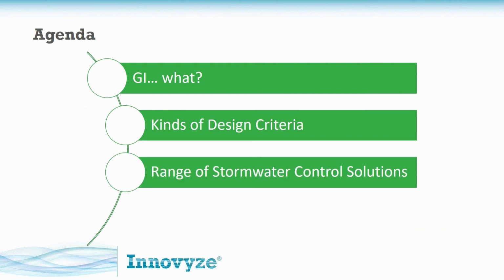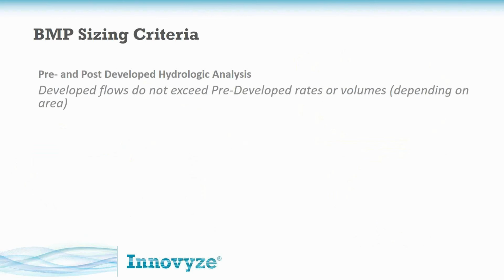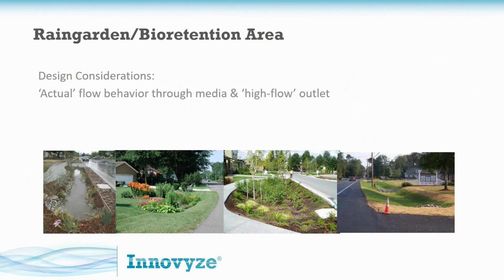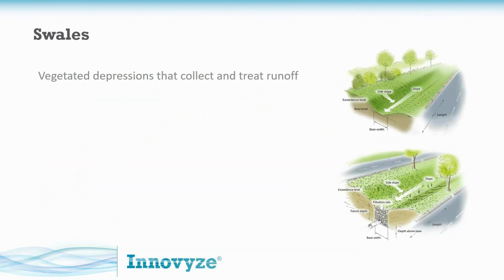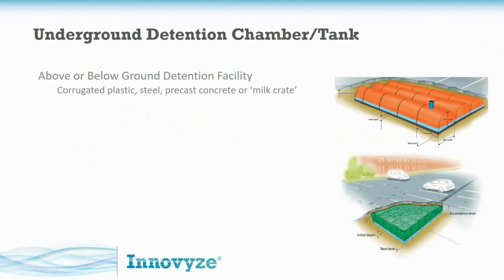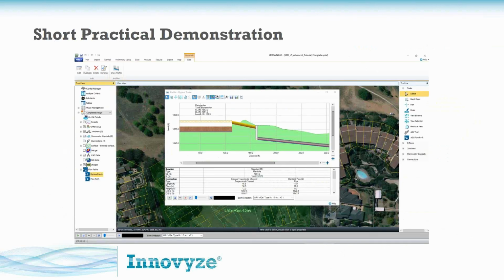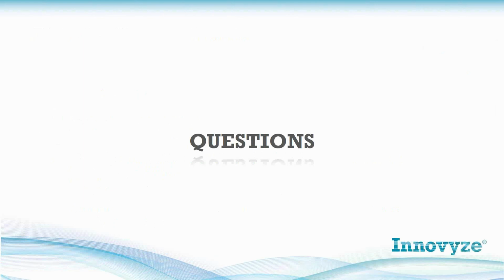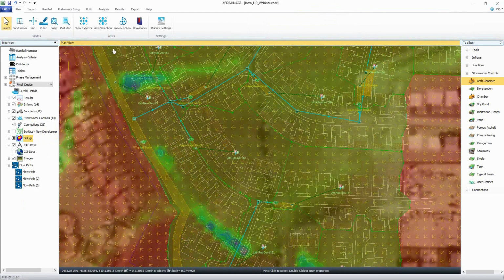Introduction to LID Design as Stormwater Controls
In this webinar, Zach Sample, PE. discusses how sustainable stormwater infrastructure in all its acronyms (LID/BMP/GI/SUDS/WSUDS) can be easily incorporated into a design and assessed along with the rest of the stormwater mitigation system on a development project.

0:00 Introduction
1:12 Presenter
2:44 Acronyms - what means what??
7:41 What does this look like?
11:09 BMP Sizing Criteria
16:42 Stormwater Control Options
17:18 Raingarden/Bioretention Area
24:52 Permeable Pavement
29:49 Swales
33:02 Green Roofs and Rainwater Reuse
37:21 Ponds
39:18 Underground Detention Chamber/Tank
41:03 UIC/Soakaways
42:59 Infiltration Trench
44:39 Pipes, Channels and Bypass
46:55 Design Needs for GI
48:38 Short Practical Demonstration